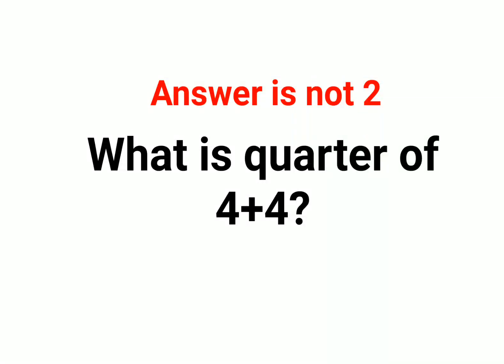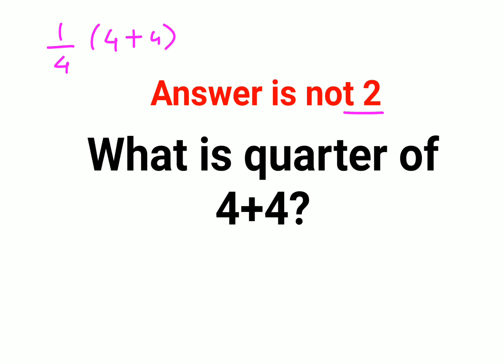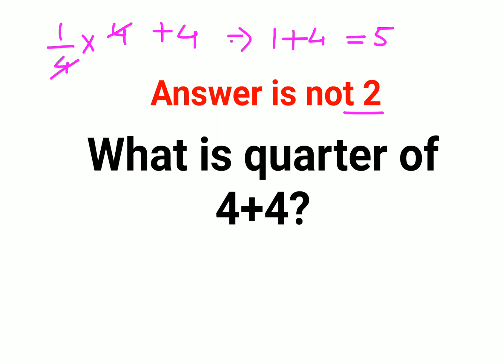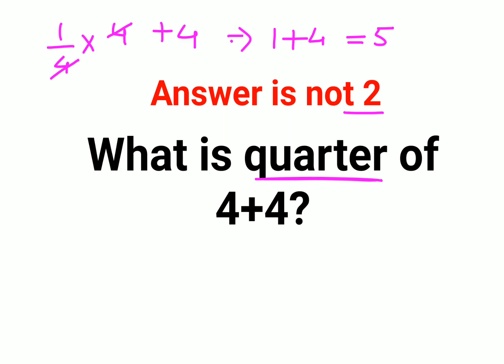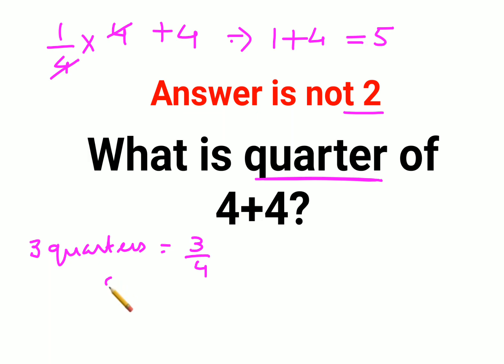What is a quarter of 4+4? The answer is not 2. This math problem baffled everyone!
What is half of 8+8? Answer is not 8. Can you solve this American Math Test?

factorial expressions
exponential factorial
0 factorial
5 factorial
9 factorial
1 factorial
7 factorial
2 factorial
n factorial
i factorial
factorial 7
factorial 6
factorial 5
factorial 8
factorial 9
10 factorial
52 factorial
-1 factorial
factorial hr
factorial 10
factorials e
factorial problem
factorial problems
52 factorial problem
multifactorial problem
left factorial
leetcode factorial
q-factorial
factorial results
n factorial probability
v-factor
x factorial
y=x factorial
y-factor
45 factorial answer
z-factor
z-factor formula
factorial 0.5
0 factorial is 1 proof
0 factorial is 1
0 factorial equals 1 proof
1 factorial
1 factorial equals
1 factorial 100
1 factorial 30
2 factorial calculator
2 factorial
2 factorial design of experiments
2 factorial equals
factorial 3
3 factorial answer
3 factorial factorial
3 factorial
3 factorial design
factorial 40
factorial 4
4 factorial
4 factorial combinations
4 factorial equals
4 factor fractional factorial design